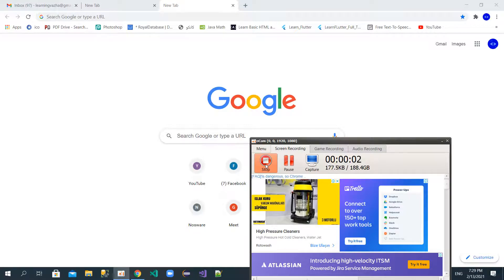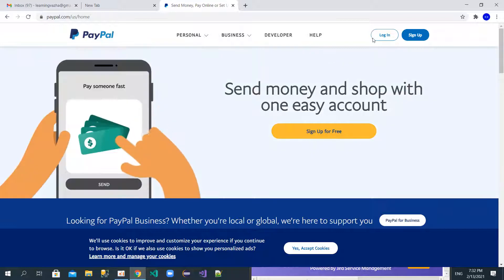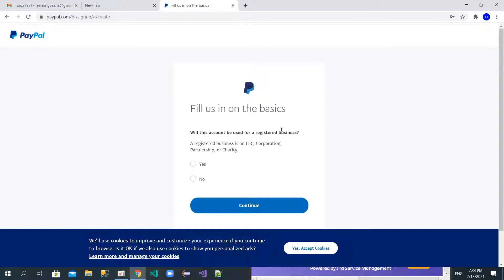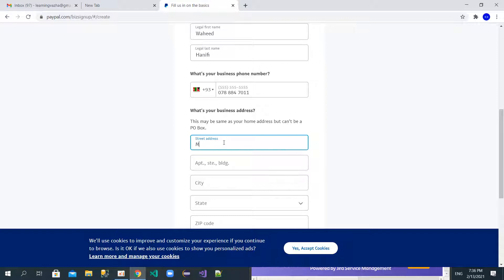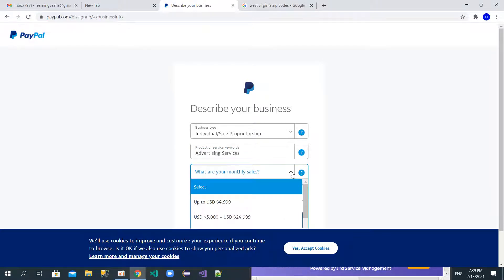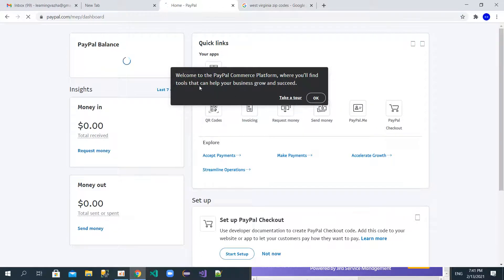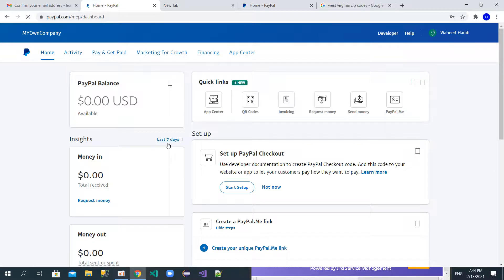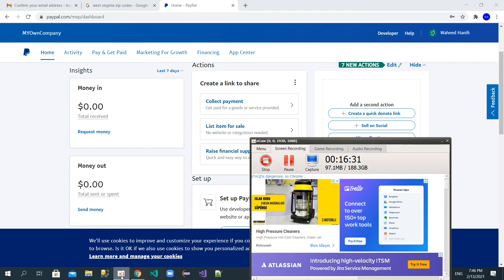How To Create Paypal Account at unsupported countries 2022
In this tutorial I have explained how you can create a PayPal account on those countries which is not supported by PayPal.